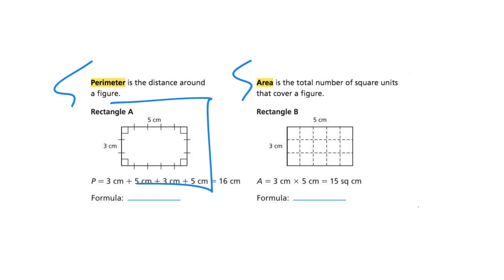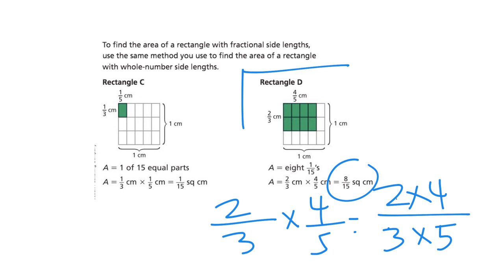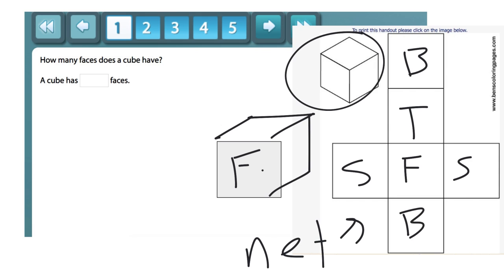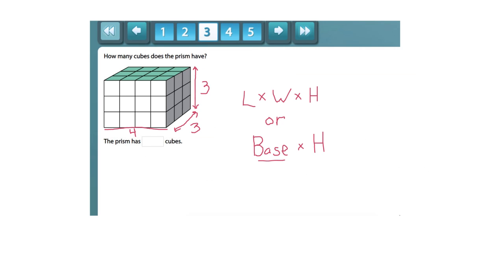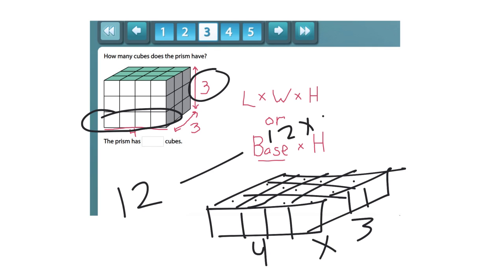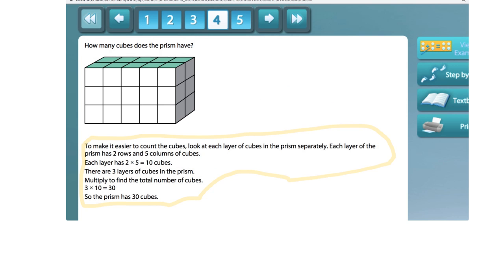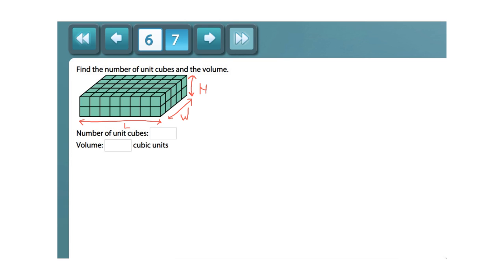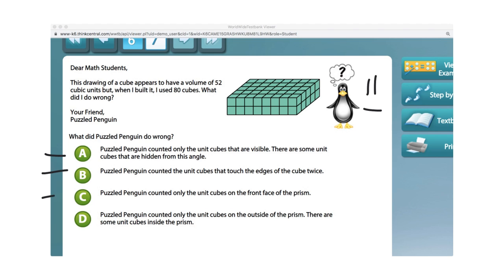ThinkCentral Lesson 8 9